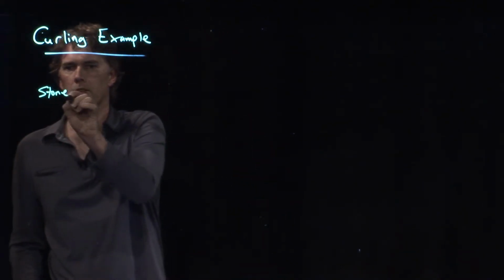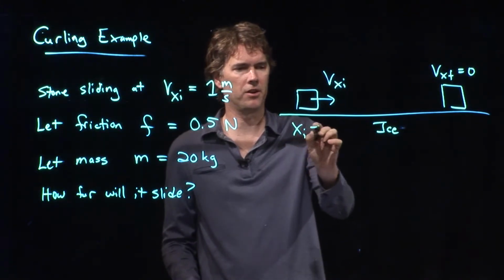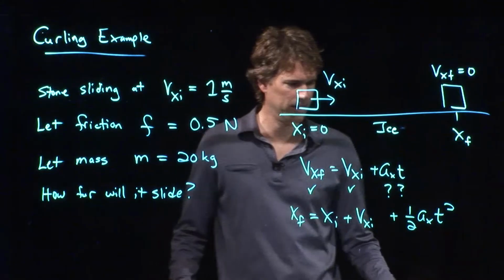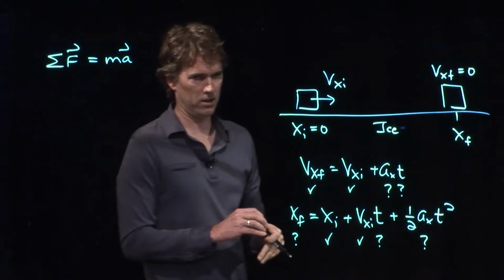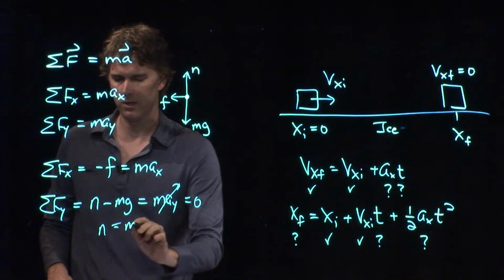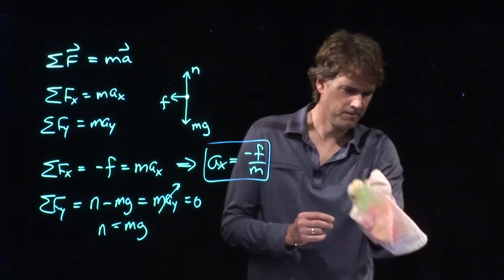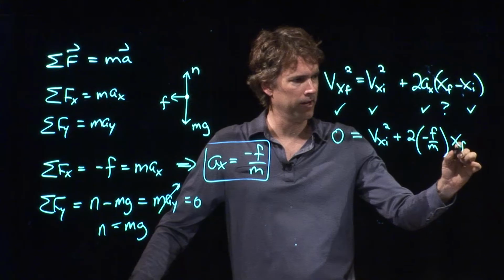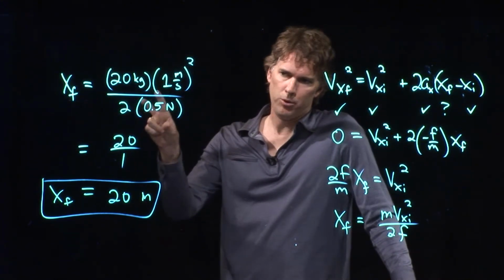Sliding with friction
A curling stone slides on the ice with a very small amount of friction.  How far will it go?